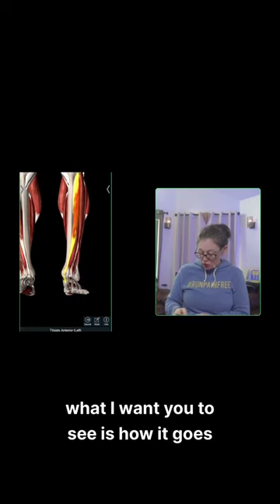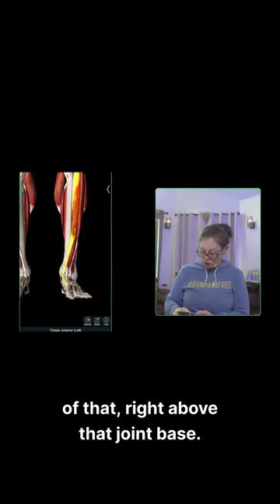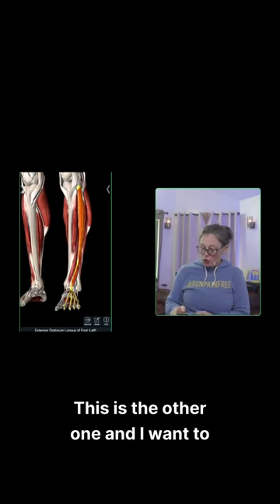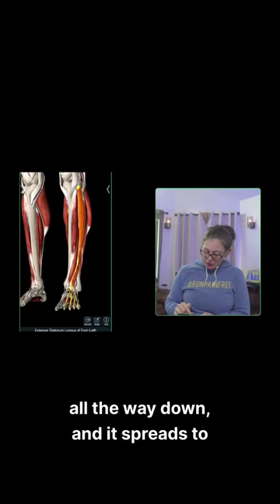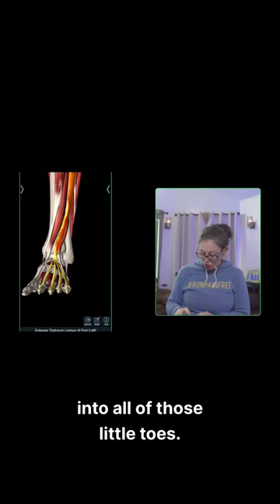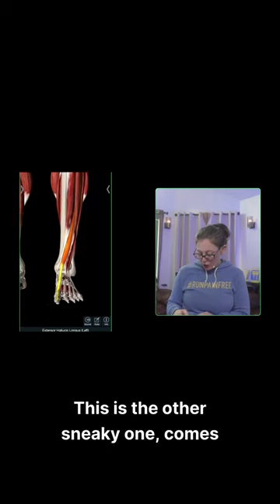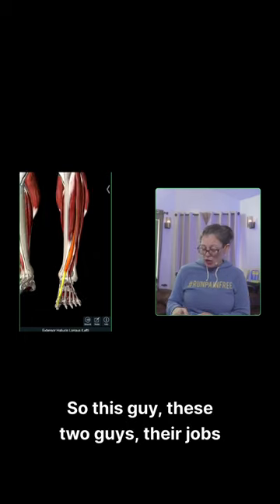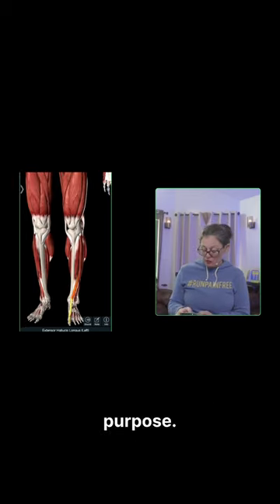🌟 Anatomy Deep Dive on RunPainFree Podcast: Unraveling the Anterior Tibialis! 🏃‍♂️🔬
🦵 "Understanding Your Muscles for Better Running": Join us in our latest episode at RunPainFreePodcast.com, where we take an in-depth look at the anterior tibialis muscle and its crucial role in running mechanics.

👀 See How It Connects: Discover the fascinating journey of the anterior tibialis as it extends down to your big toe and its critical role in your running form and foot function.

🤔 Exploring the Extensor Digitorum Longus (EDL): We also delve into the EDL, tracing its path from under the kneecap to your toes. Understand how these muscles work together to control toe and ankle flexion.

👟 The Impact on Your Run: By exploring these muscles' pathways, learn how they influence your running stride, efficiency, and potential for injury.

🎨 Visual Learning for Runners: Get ready for another visual demonstration that brings these concepts to life, making it easier to understand and apply this knowledge to your running routine.

🎧 Tune In for a Deeper Understanding: Whether you're a seasoned marathoner or a casual jogger, this episode is a must-listen for anyone interested in enhancing their running performance and preventing injuries.

[🔗 Dive into Anatomy at RunPainFreePodcast.com]